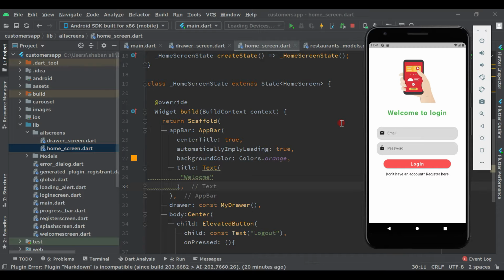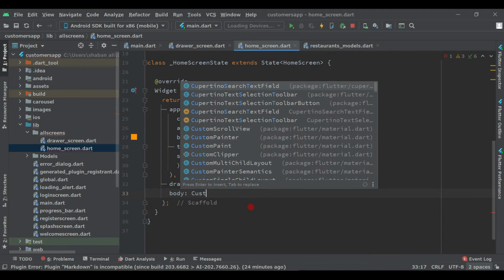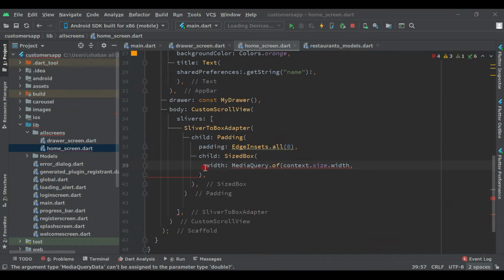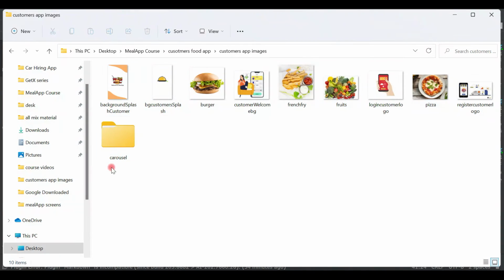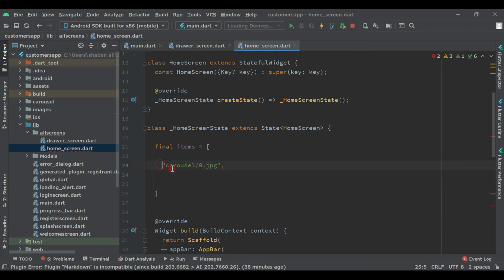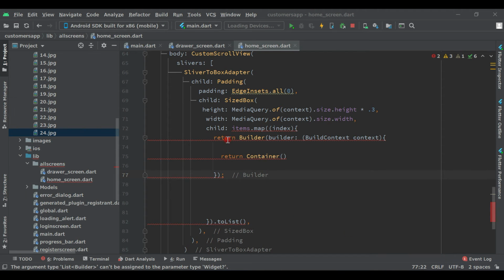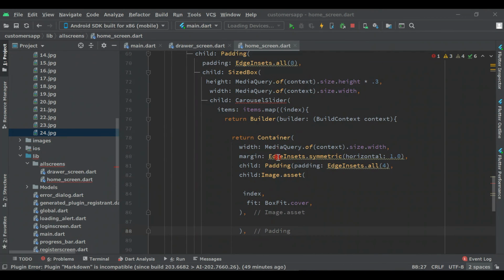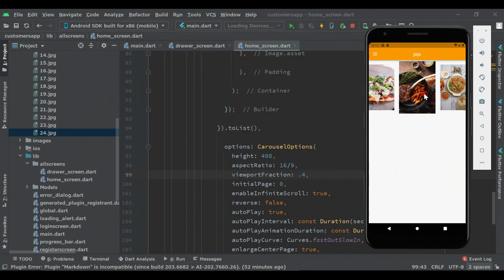11 Flutter food delivery application customers app adding slider to home screen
in this video we are working in slider and displaying images in slider
we will add dependency of slider and will code for that
we are using latest flutter 2.10.2 version 2022